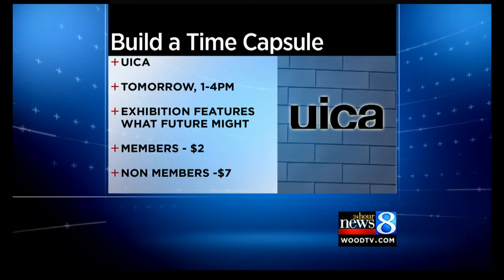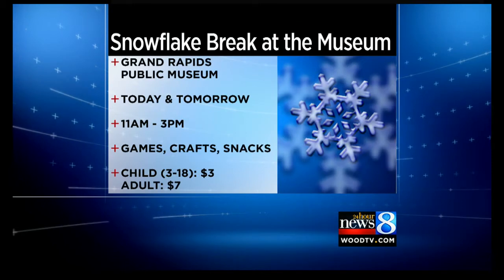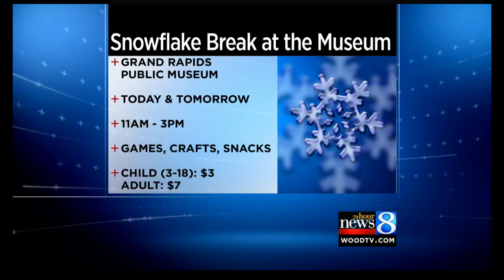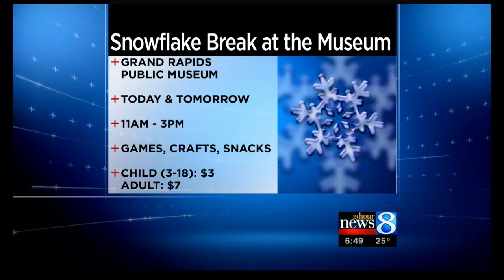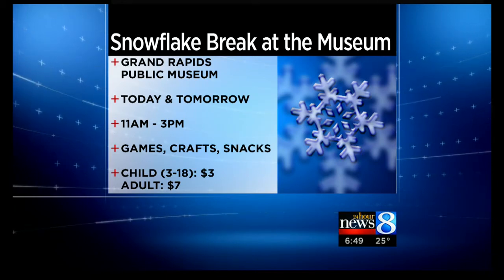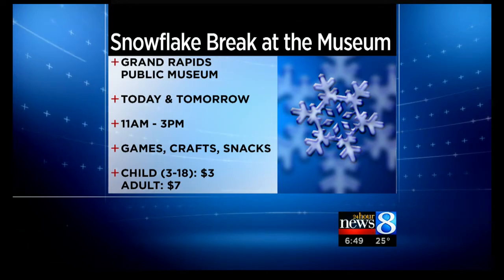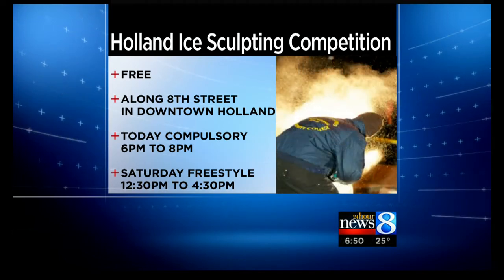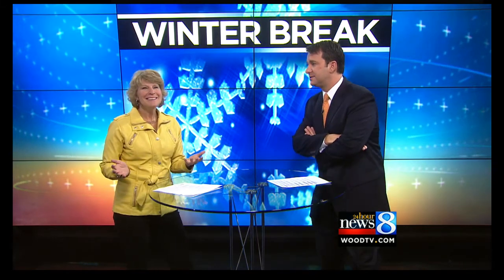Winter break weekend activities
Maranda from WOTV's "Where You Live" has some ideas.